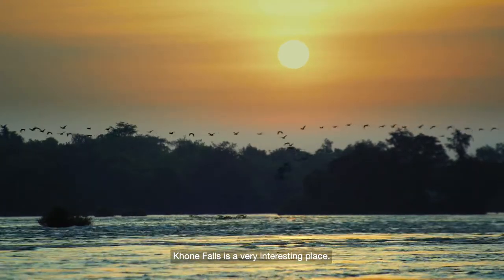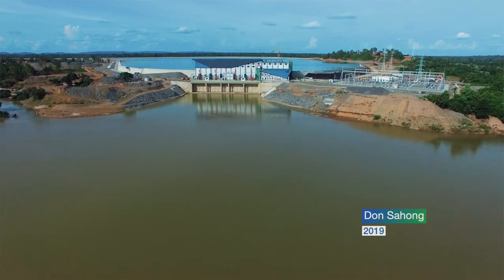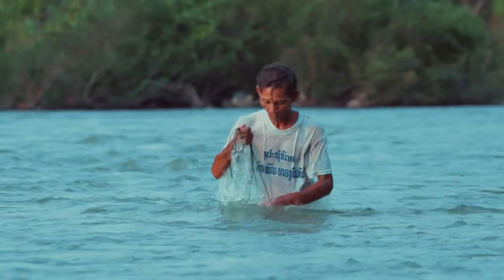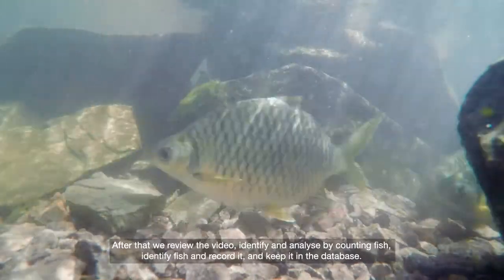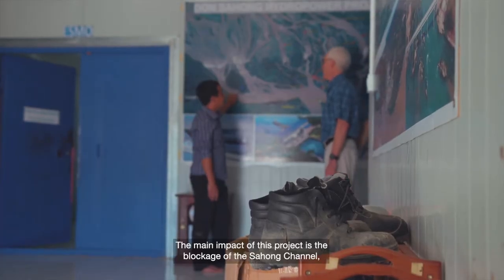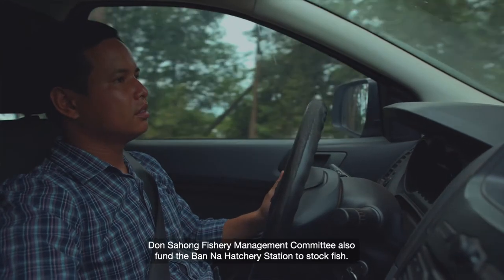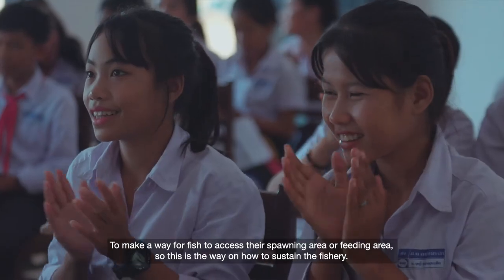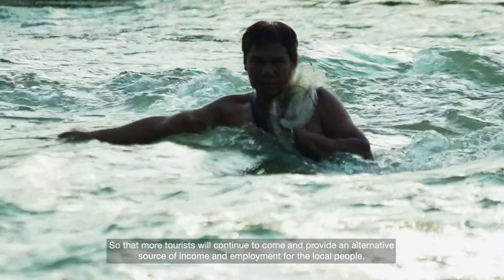Fishery Documentary for Don Sahong Hdyropower Project with English Subtitles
The Don Sahong Hydropower Project is built on the Sahong Channel, one of seven major channels in the Siphandone (Four Thousand Islands) area of the Mekong River. The Project does not block the whole Mekong River. Therefore, there are many alternative pathways for movement of water, sediment and fishes. Sahong channel is about 5km in length and was an important fishing area and route for fish migrating upstream from Cambodia.

DSPC’s approach to mitigating the impact of blocking the Sahong Channel was to improve the adjacent channels to enhance their passability for fish. This concept was supported by an independent review in 2014 for the MRC. The numerous fish pathway improvements done in adjacent channels, coupled with removal of illegal fish traps, have yielded positive results in enabling fish migration despite the closure of the Sahong Channel at the end of 2015. Fish passage improvements and monitoring work will be an on-going process in order to ensure fishes are able to migrate and spawn.